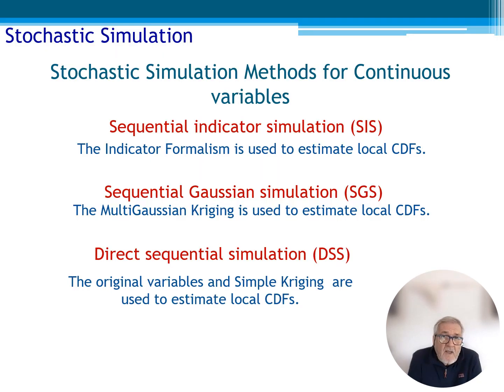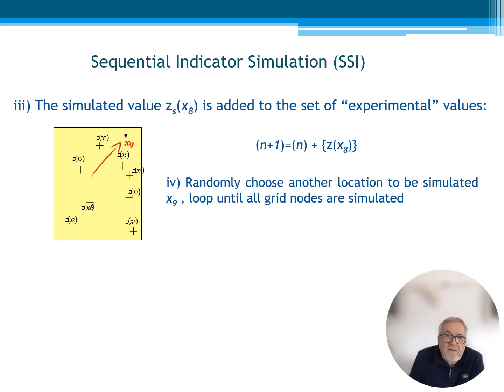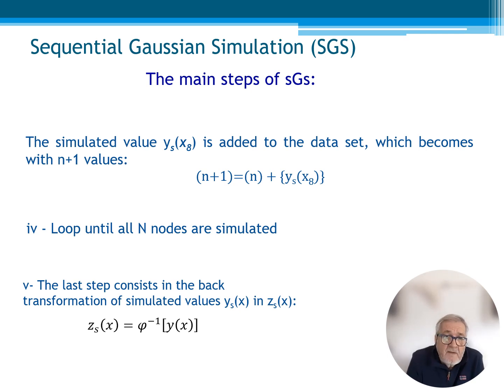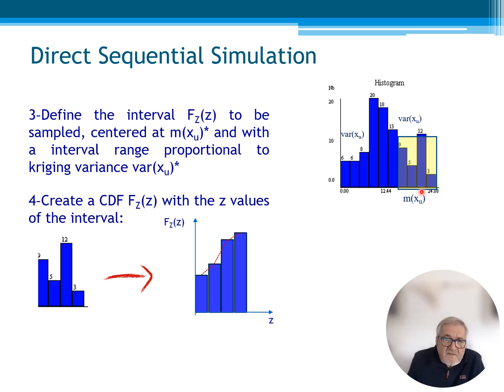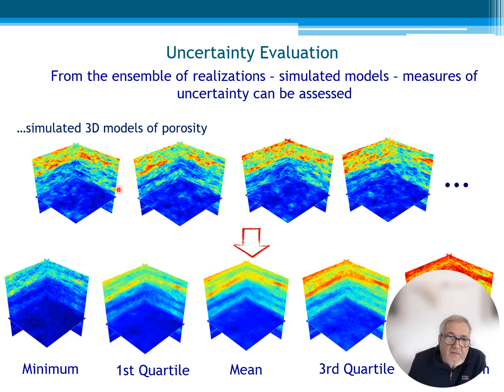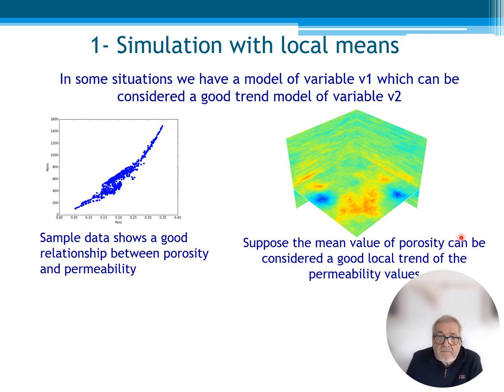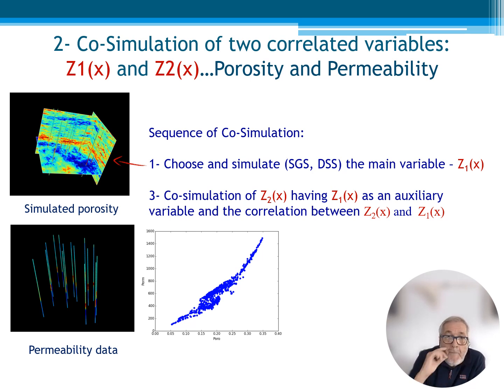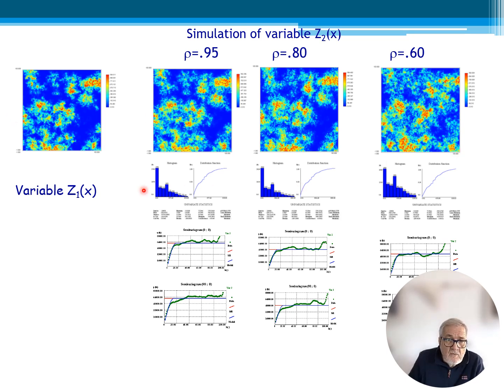Advanced Geostatistics . Lecture #4- Stochastic Simulation Methods. Sequential Algorithms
Stochastic Simulation Methods. Sequential Indicator Simulation; Sequential Gaussian Simulation; Direct Sequential Simulation